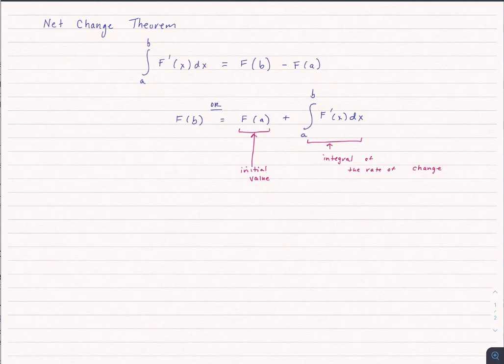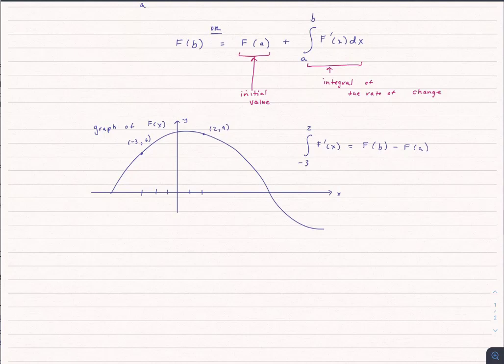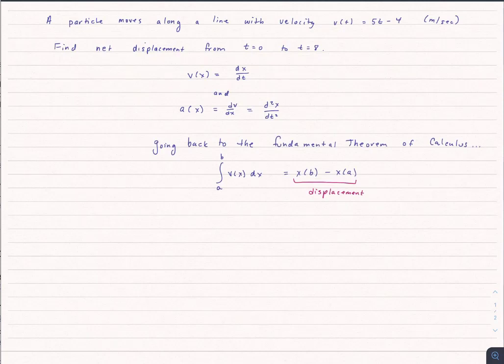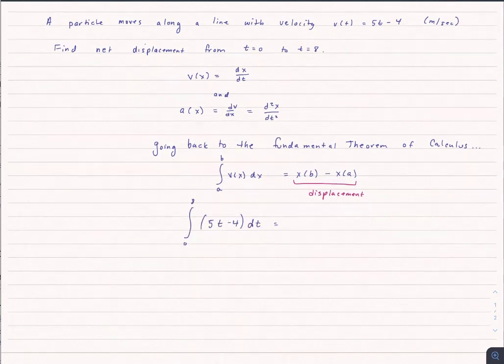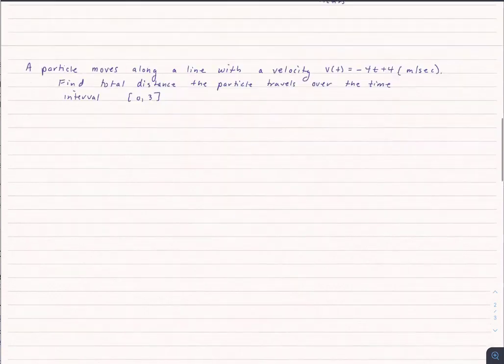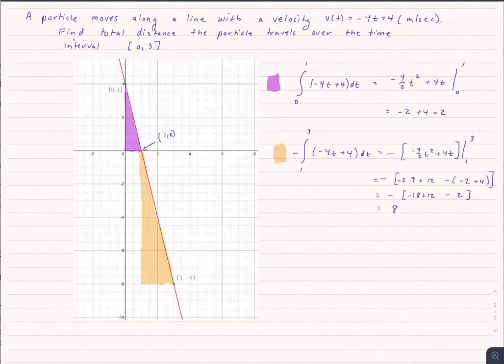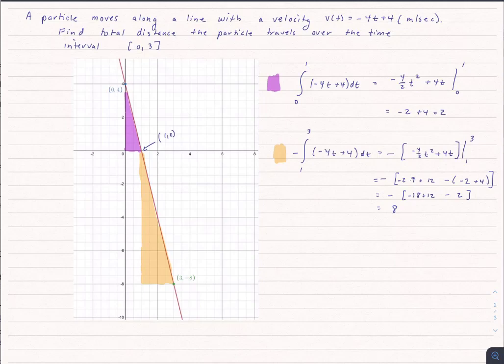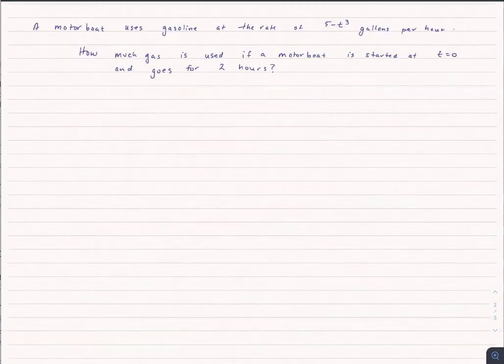Velocity and Net Change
Using the Net Change Theorem (based on Fundamental Theorem of Calculus), find the net change from graphs, functions, and word problems.